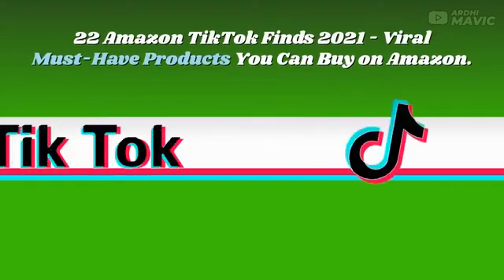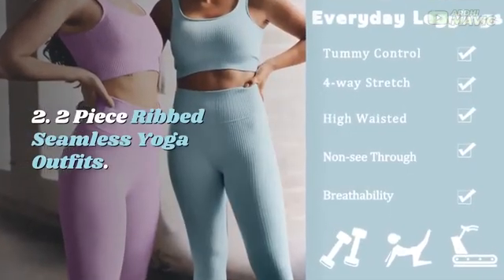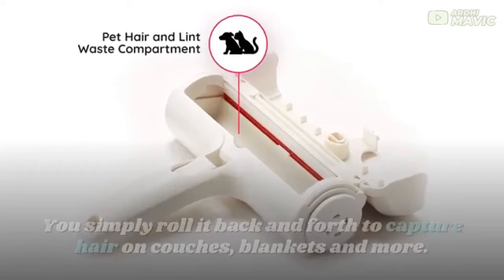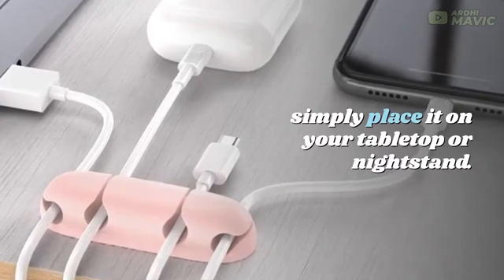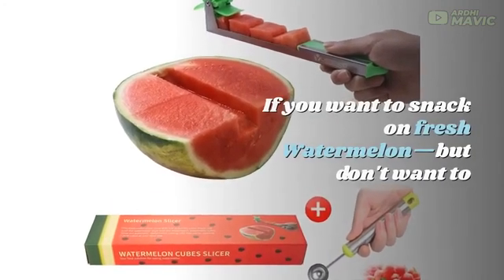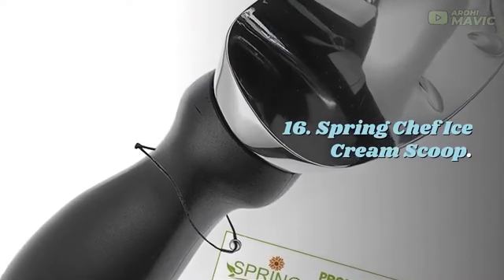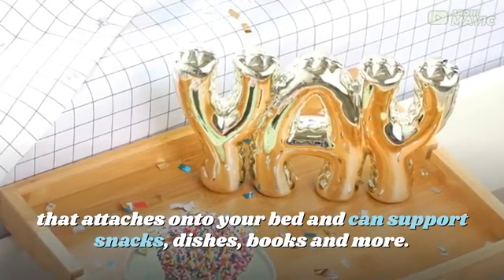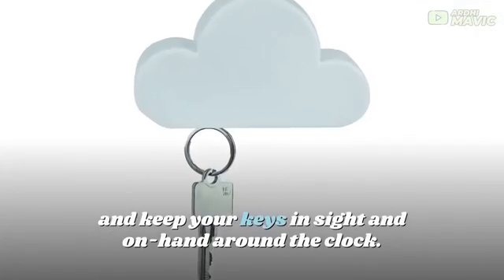22 Amazon Finds TikTok Viral 2021 Must-Have Products You Didn't Know You Needed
👇🏼 Links to 22 Amazon Finds TikTok Viral 2021 Must-Have Products in this video below 👇🏼

►1. Dog Water Bottle
►2. 2 Piece Ribbed Seamless Yoga Outfits
►3. Cleaning Gel Universal Gel Cleaner ColorCoral
►4. Women's High Waist Butt-Lifting Yoga Pants
►5. Pet Hair Remover
►6. Skinny Clear Glass Reusable Straws
►7. Flippi V6 Personal Air Circulator Fan
►8. 3-Pack Cord Holders
►9. Workout Lounge Shorts for Women
►10. 14K Yellow Gold Colored Lightweight Chunky Open Hoops
►11. Women's V-Neckline Button Down Knitwear
►12. Stainless Steel Watermelon Slicer
►13. Time Locking Container
►14. Multi-Purpose Silicone Original Microwave Mat
►15. Lip Brush Tool
►16. Spring Chef Ice Cream Scoop
►17. Dish Soap Dispenser
►18. Silicone Narrow Ice Stick Cube Tray
►19. The Original Bedside Shelf for Beds
►20. Dip Clip SauceMoto
►21.  Zip Slicer
►22. White Cloud Magnetic Wall Key Holder

Ardhi Mavic is a participant in the Amazon Services LLC Associates Program, an affiliate advertising program designed to provide a means for sites to earn advertising fees by advertising and linking to Amazon.com. As an Amazon Associate I earn from qualifying purchases.